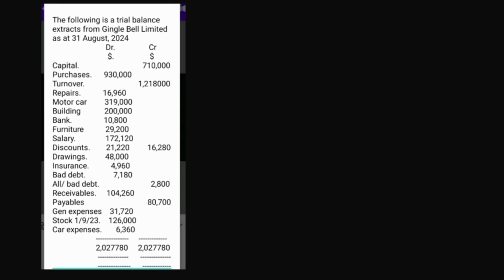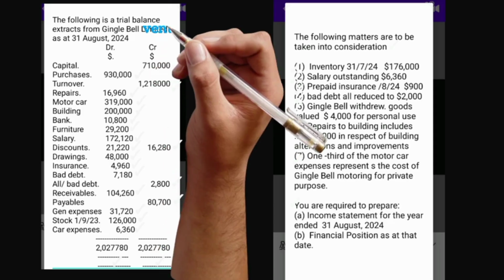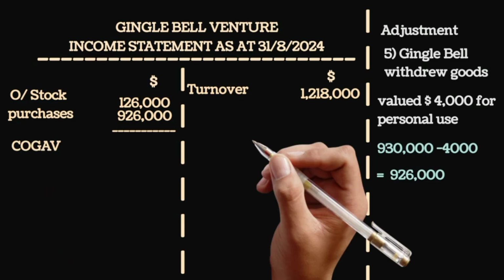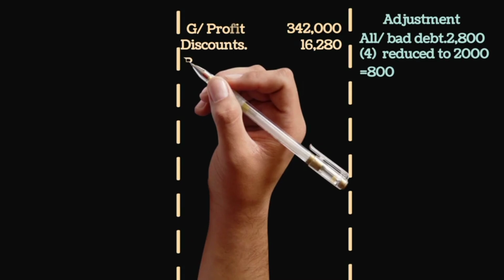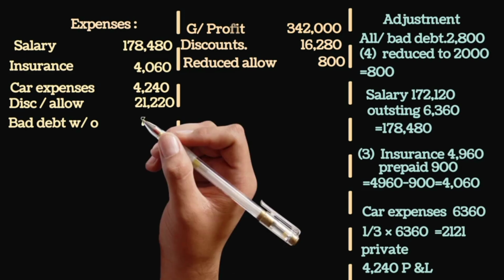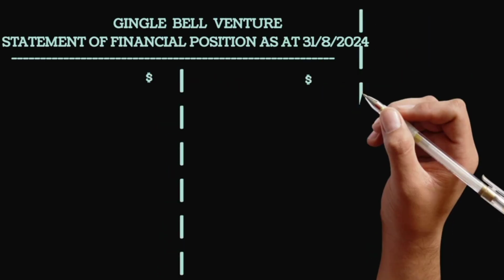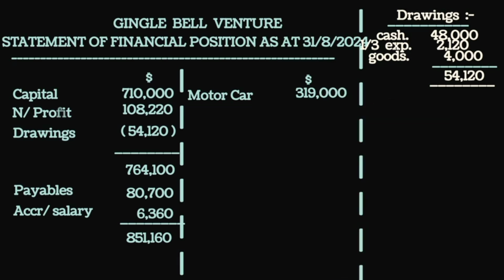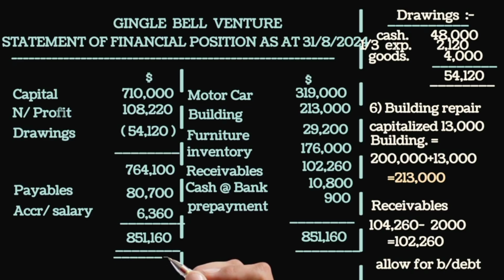March 5, 2026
In this lesson, we solve a comprehensive final accounts question for a sole trader using a trial balance and several year-end adjustments. The question is based on the books of Gingle Bell Venture as at 31 August 2024.
The tutorial explains step-by-step how to convert a trial balance into the Income Statement (Trading and Profit or Loss Account) and the Statement of Financial Position.
Key adjustments treated in the lesson include:
• Closing inventory
• Outstanding salary
• Prepaid insurance
• Adjustment of allowance for bad debts
• Goods withdrawn by the owner for personal use (drawings)9
• Capital expenditure wrongly included in repairs
• Private use of motor car expenses
By the end of the video, learners will understand how these adjustments affect profit determination and the financial position of the business.
This lesson is suitable for WAEC, NECO, UTME candidates and the first- two year university students studying Financial Accounting.